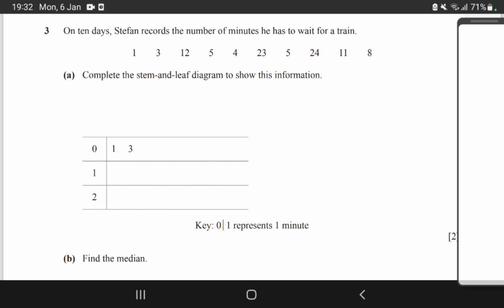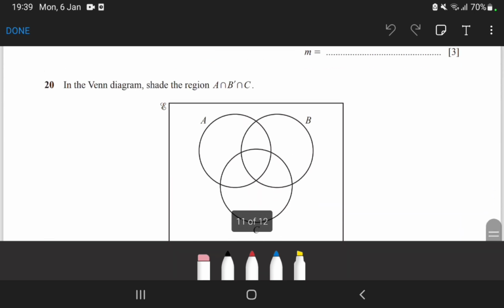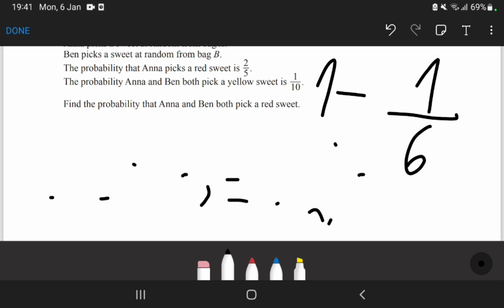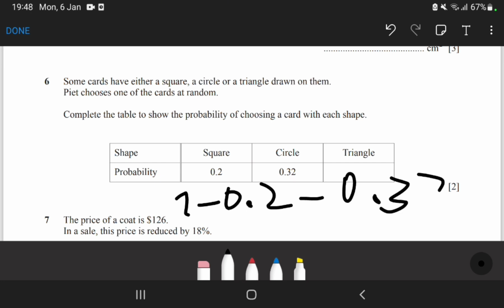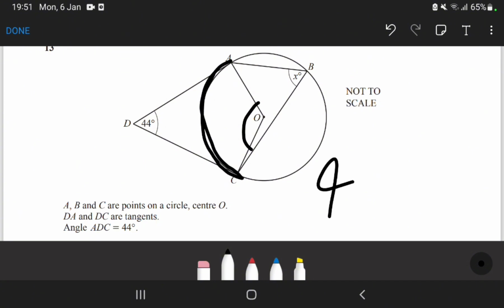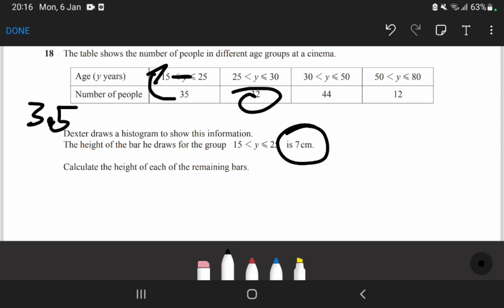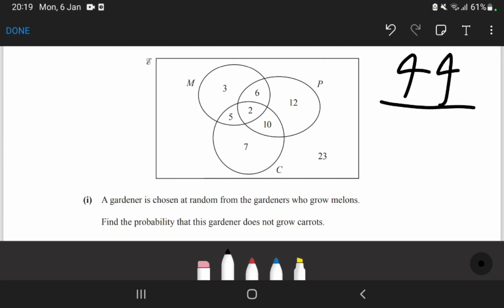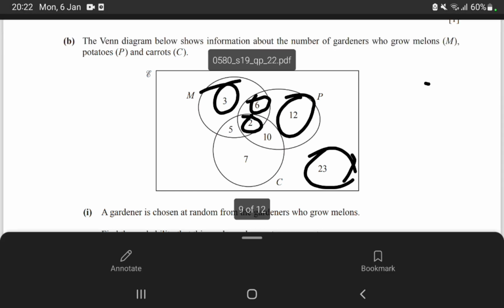Paper 2 Math IGCSE Solving for mock (by Hammouda)